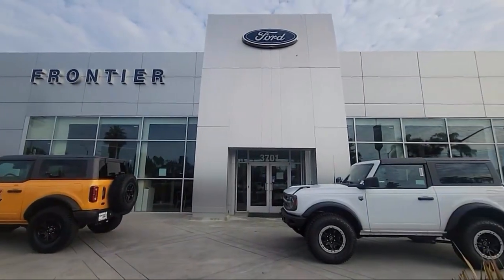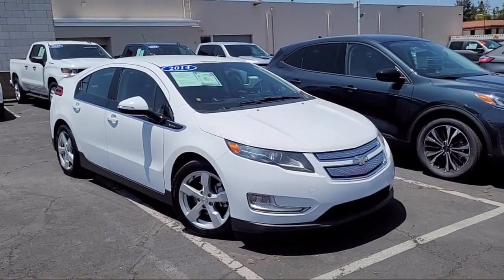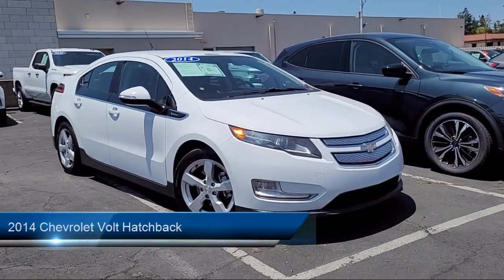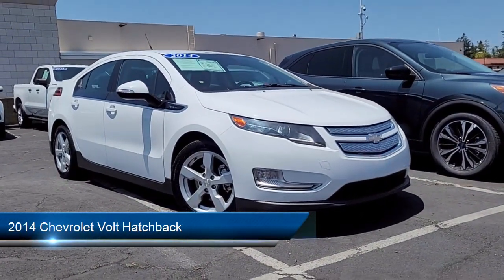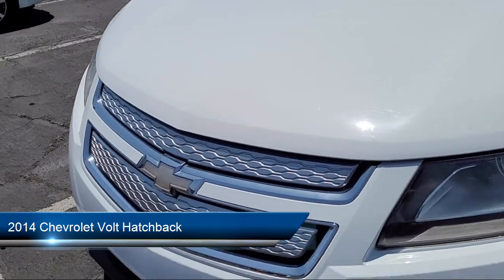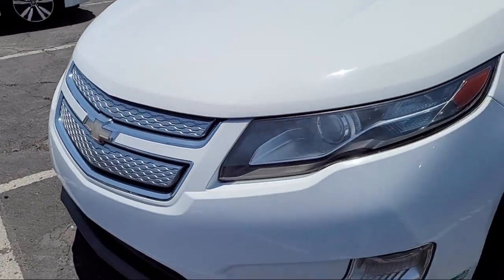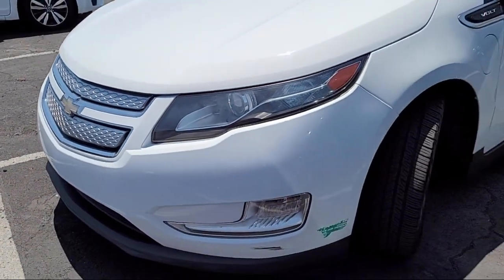2014 Chevrolet Volt Hatchback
2014 Chevrolet Volt Hatchback - Stock Number: EU169194 - VIN: 1G1RE6E44EU169194.

Frontier Ford
3701 Stevens Creek Boulevard